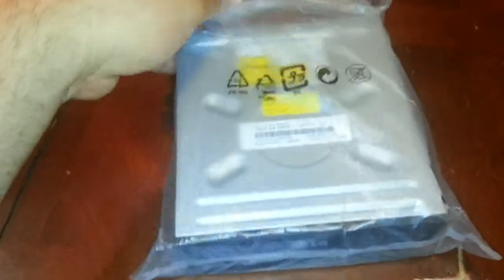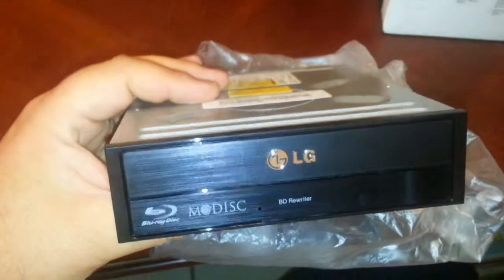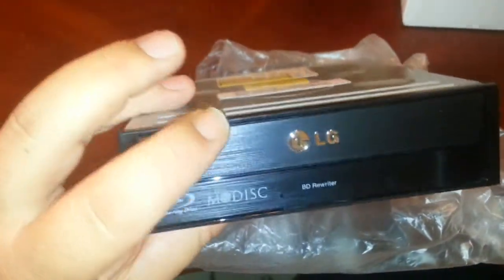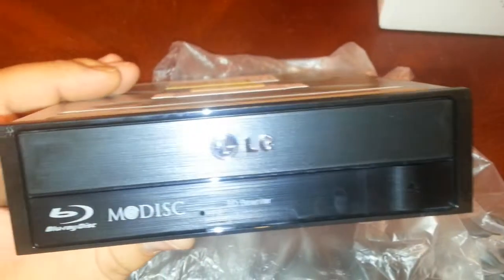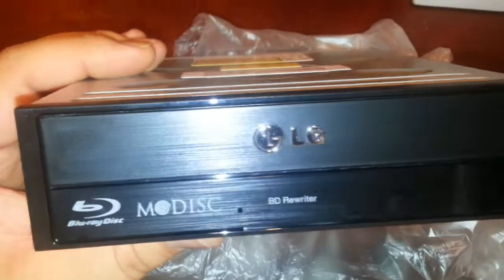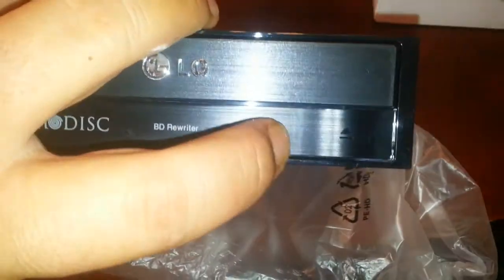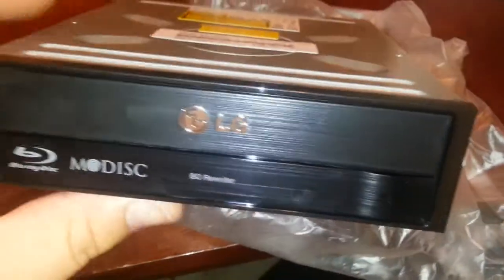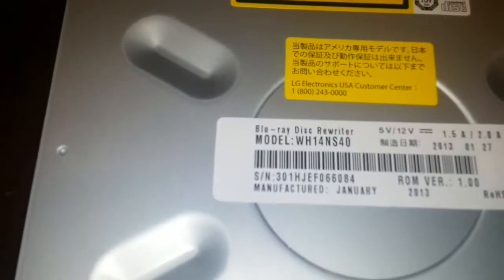LG Blu-ray disc rewriter unboxing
LG Blu-ray rewriter unboxing, err unbagging.  A pretty common computer part but it has a nice enough appearance that I was compelled to make this video.

pcpartpicker list below for everything in this build.